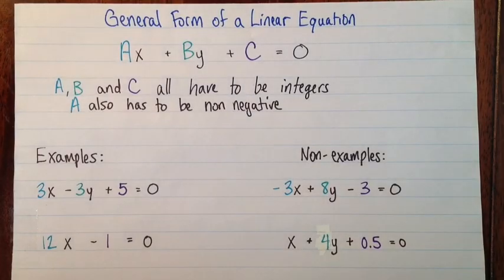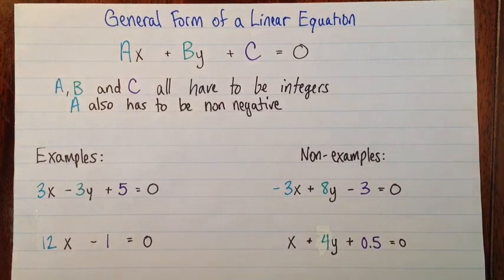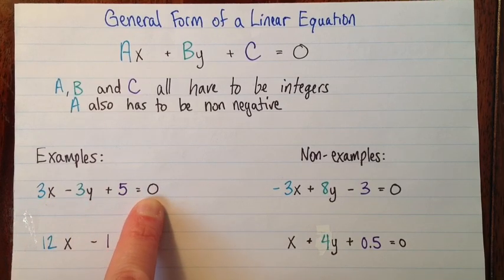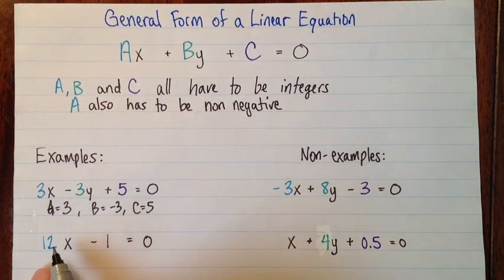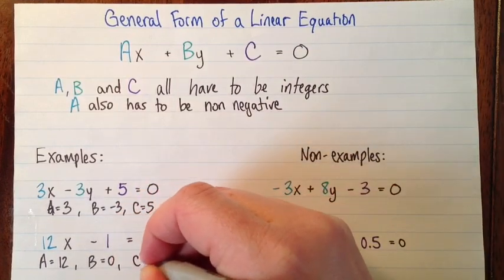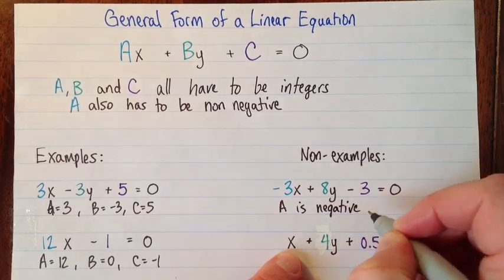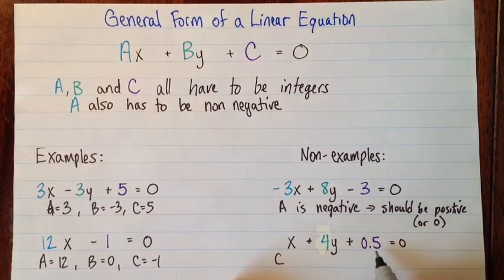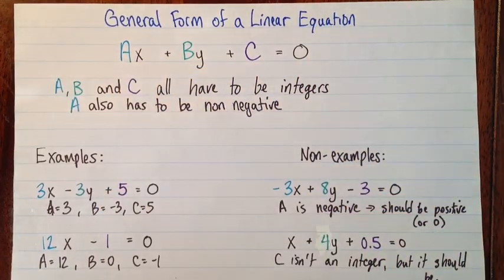General form of a linear equation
This video is a brief introduction to the general form of a linear equation Ax+By+C=0.